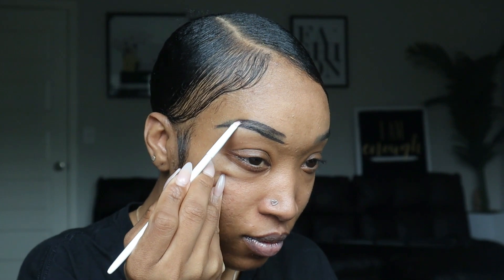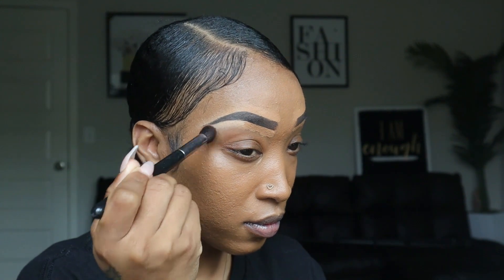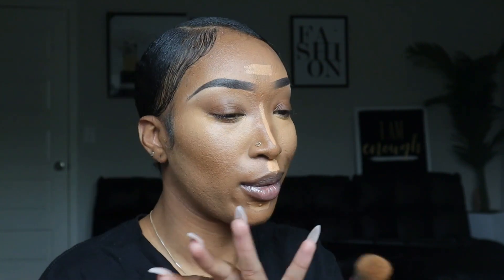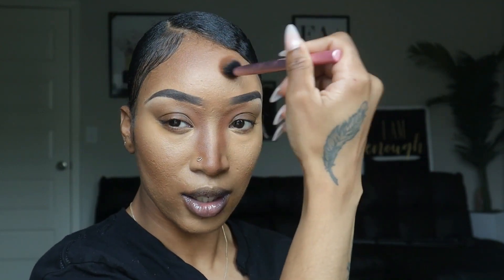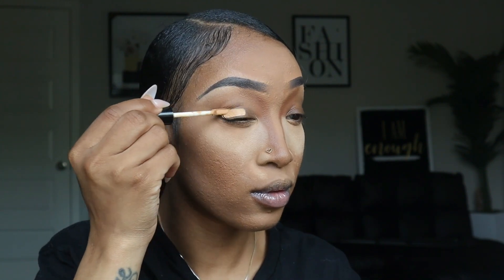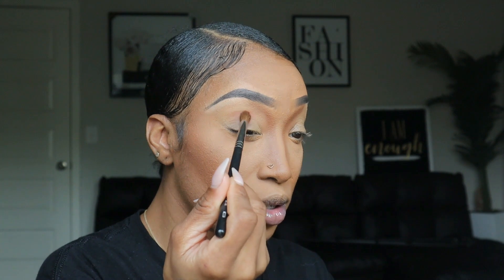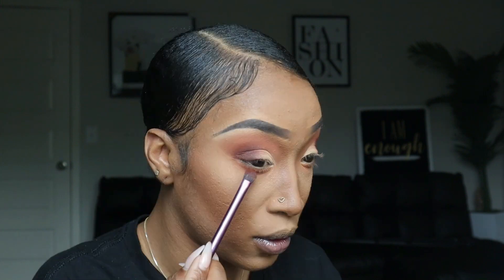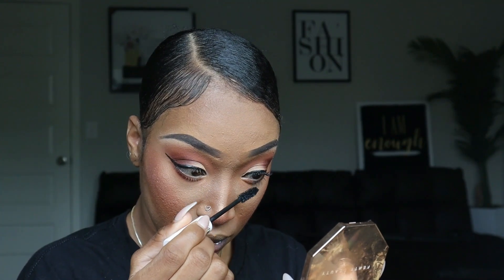Makeup Tutorial: Soft Girl Glam| Dazja Jordan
What's up Kinfolks!

Welcome back to another video! This time around we are getting into some makeup but this is our first time doing makeup face face! No voiceover.. just me and you. chillen and getting into these products!

May Peace and Love be Multiplied

-Dazja Jordan

Products Used:

morphe Brow Creme Shade Chocolate Mouse
nars Soft Matte Concealer Shade Medium
@MorpheOfficial Filter Effect Concealer Shade Rich 26
colourpop Pretty Fresh Foundation Shade 157W
 @colourpopcosmetics  Peach Out Pallet
@fentybeauty Creamy Concealer Shade 340
fentybeauty Bronzer Shade Coco Naugty
review @revlon Colorstay pressed powder